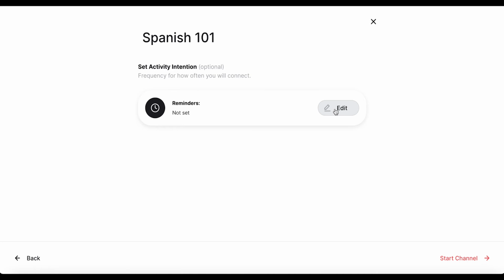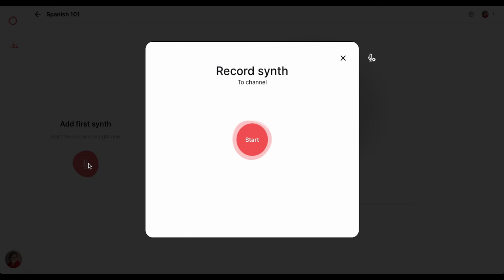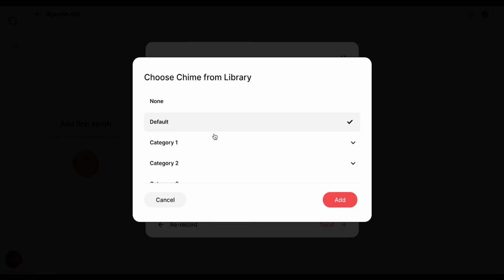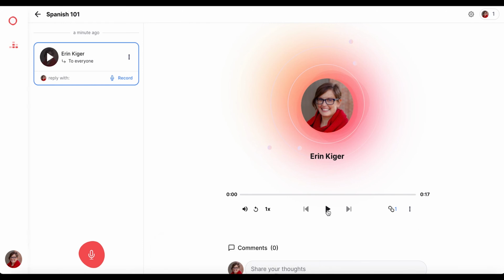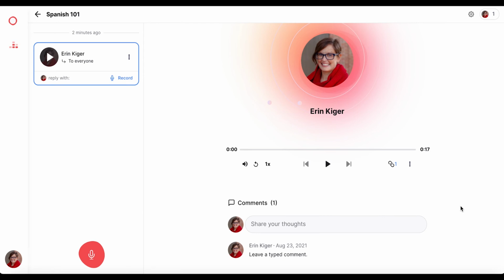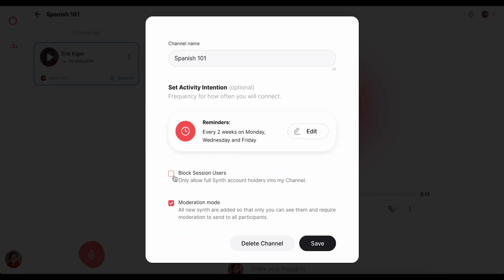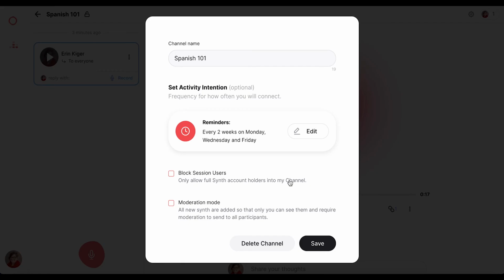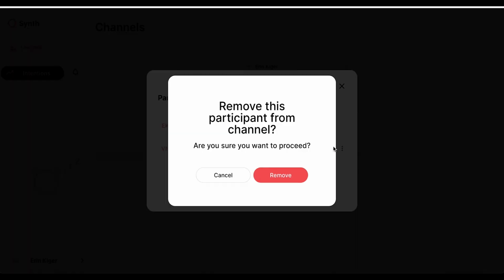How-To: Synth Tutorial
In this video, we will walk you through the how to start using Synth. Please check the timestamps below to skip to section that you need.

00:00 Start a channel
00:40 How to invite
00:53 Record a Synth
01:26 Add a chime
01:57 Playback and reply to Synth
02:38 Channel Settings
03:25 Add/Remove Participants

Need help with a Swivl product?